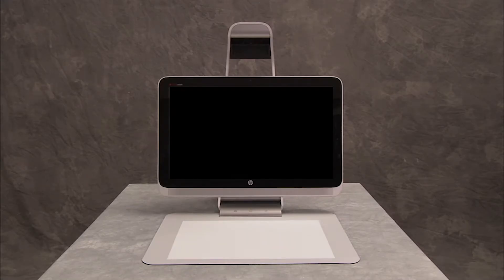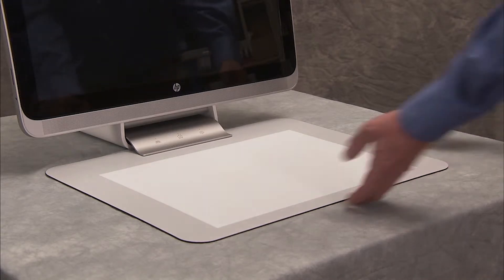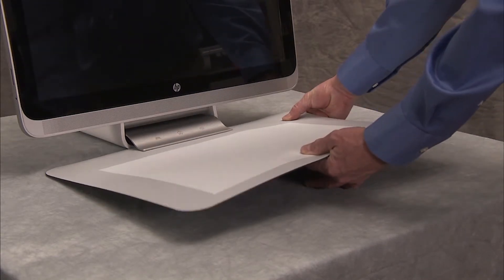Replace the Touchmat | HP Sprout | HP Support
Learn how to remove and replace the Touchmat for the HP Sprout.